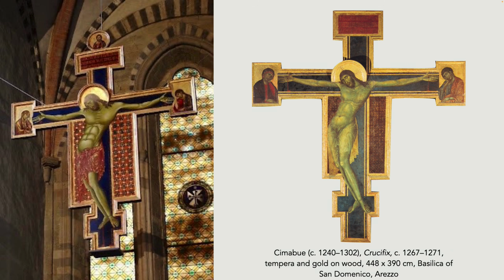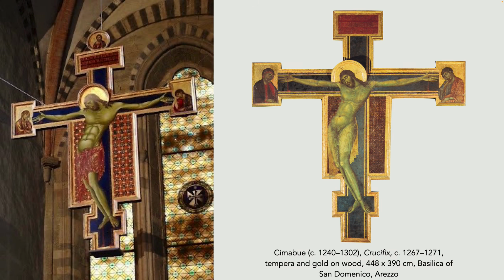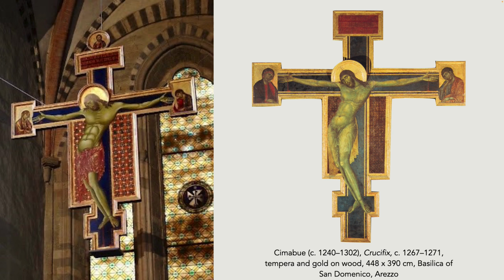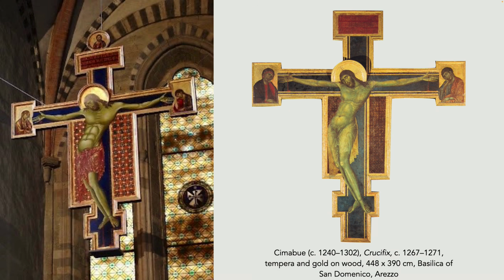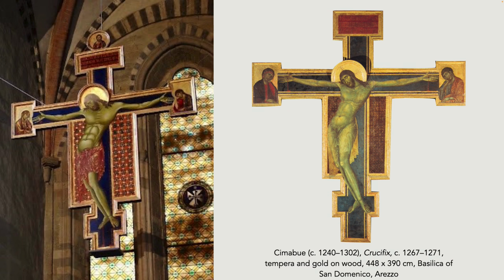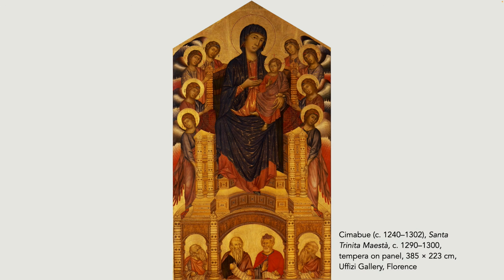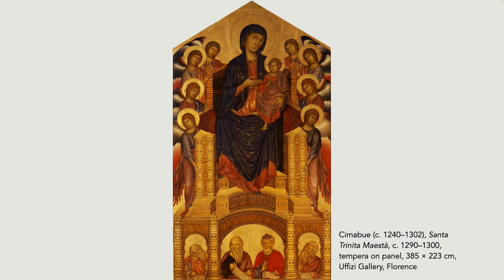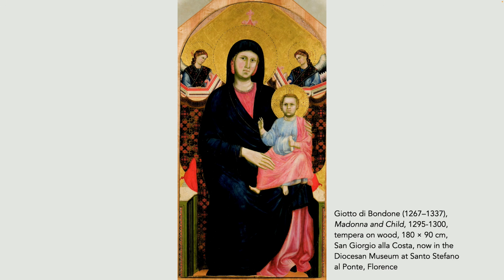10-01a The Early Italian Renaissance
The Early Italian Renaissance
Overview by Google NotebookLM:
This briefing document summarises the key themes and most important ideas presented in Dr. Laurence Shafe's talk on the Early Italian Renaissance. The talk focuses on the transition from the Byzantine style to the more naturalistic approach of the Renaissance, highlighting the pivotal roles of artists such as Cimabue and Giotto in Florence, and the significant contributions of the Sienese School. The works discussed demonstrate the development of perspective, three-dimensionality, and emotional expressiveness in painting, laying the groundwork for the later High Renaissance.

Main Themes and Important Ideas:
1. Transition from Byzantine to Renaissance Style:
• The period covered represents a crucial shift in Western art away from the stylised and often symbolic representations of the Byzantine era towards a more naturalistic and human-centred approach.
• Dr. Shafe notes that the works discussed "represent the transition from the Byzantine style to the more naturalistic approach of the Early Renaissance."
• This transition involved a move towards "the rebirth of classical art and architecture that characterizes the Renaissance."

2. The Foundational Role of Cimabue and Giotto:
• Cimabue (c. 1240–1302) is presented as a pioneering artist who was "the last great Italian painter in the Byzantine style, while simultaneously laying the groundwork for the naturalistic approach that would define Renaissance art."
• Giotto di Bondone (1267–1337), a "pioneering figure" who "further developed this approach with his groundbreaking frescoes in the Scrovegni Chapel, which depicted figures naturalistically and conveyed real emotion."

3. The Significance of the Sienese School:
• The talk introduces the Sienese School as another important centre of artistic development during this period. Siena is described as a major commercial and banking centre, and its artistic prominence in the late 13th and early 14th centuries is noted before Florence eventually surpassed it.
• Key Sienese artists discussed include:
• Duccio di Buoninsegna (c. 1255–1318): Considered "the father of Sienese painting and one of the founders of Western art."
• Simone Martini (c. 1284–1344): Known for his "refined elegance and courtly style."
• Pietro Lorenzetti (c. 1280–1348): had an  "innovative approach." His attention to "architectural detail and spatial rendering" is also noted.
• Ambrogio Lorenzetti (c. 1290–1348): His Allegory of Good and Bad Government (1338–1339) is presented as groundbreaking for being "the first secular painting of Siena's early Renaissance and featuring one of the earliest detailed landscape depictions in Italian art.

4. Innovations in Artistic Techniques:
• Perspective: Cimabue's angled throne in the Maestà is mentioned as an "early attempt at perspective", a technique further developed by Giotto.
• Three-dimensionality: Giotto's figures are described as having "volume and weight", a significant departure from the flatter figures in Byzantine art.
• Emotional Expressiveness: Giotto's characters are noted for conveying "real emotion"
• Naturalism: The overall move towards more lifelike representations of figures and settings is a central theme.
• Use of Chiaroscuro: Giotto's use of "light and shadow for depth" is highlighted as a key innovation.

5. Patronage and Context:
• The role of religious orders (Dominicans, Franciscans, Vallombrosian) and wealthy individuals (Enrico Scrovegni, Baroncelli family) in commissioning these works.
• The civic pride and political motivations behind commissions like Simone Martini's and Ambrogio Lorenzetti's frescoes in Siena's Palazzo Pubblico are also discussed.
• The changing religious attitudes of the 13th century, with mendicant orders advocating for a more humanised religiosity, influenced artistic representations of Christ's suffering.

6. Legacy and Influence:
• Dr. Shafe states that "the innovations of Cimabue, Giotto, and the Sienese artists provided crucial foundations for later masters like Masaccio, Fra Angelico, Botticelli, Leonardo da Vinci, Michelangelo, and Raphael."
• While the Florentine School eventually overshadowed the Sienese tradition due to its focus on perspective and humanism, the groundwork laid by all these artists was essential for the development of Renaissance art.

Conclusion:
Dr. Laurence Shafe's talk provides a valuable introduction to the Early Italian Renaissance, clearly outlining the transition from the Byzantine style and highlighting the pivotal contributions of Cimabue and Giotto in Florence, alongside the distinctive developments of the Sienese School. The emphasis on innovations in naturalism, perspective, and emotional expression underscores the significance of this period as the foundation for the artistic achievements of the High Renaissance.